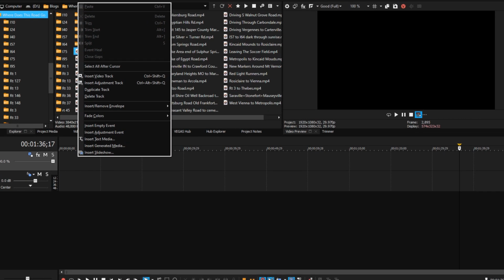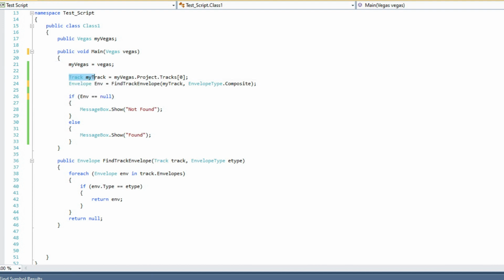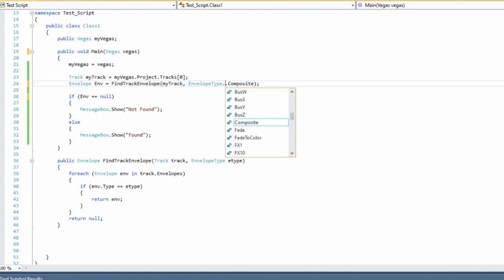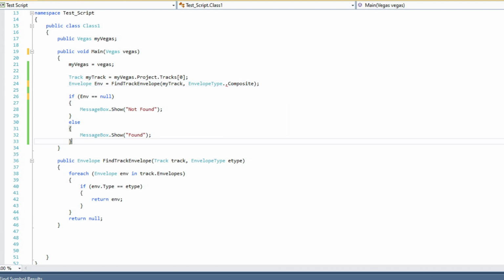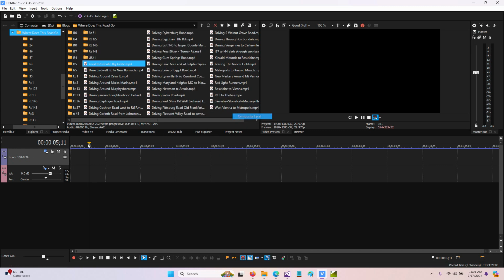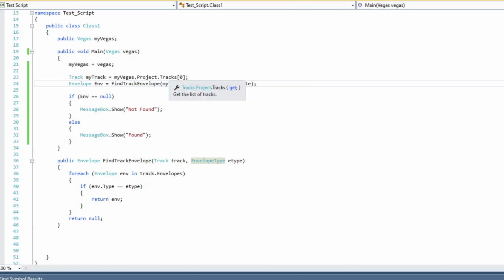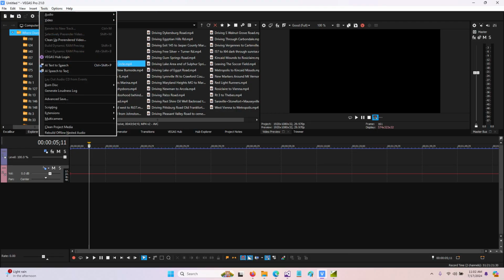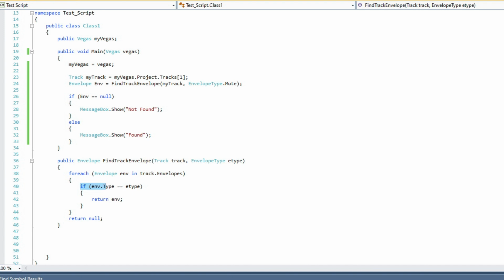Finding Envelopes on a Track in VEGAS Pro (Part 1)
In this tutorial we look at Envelopes, see what envelopes are available on a track, and learn how to search for track level envelopes.